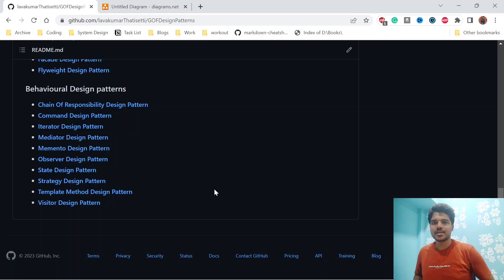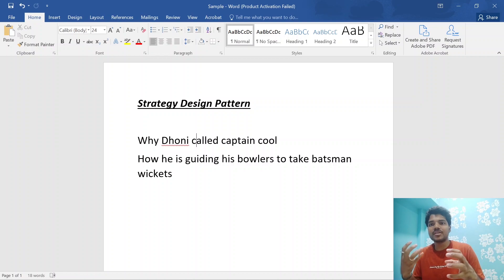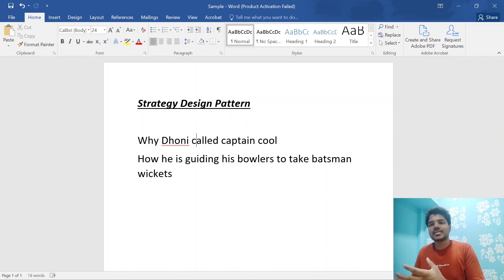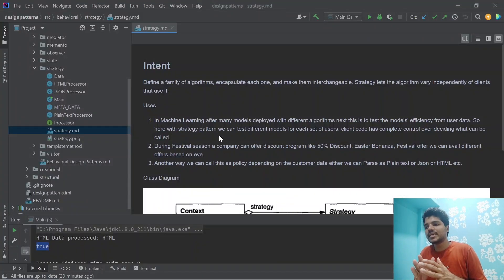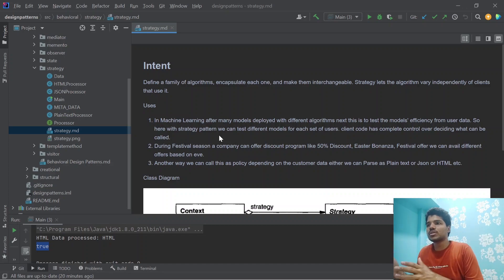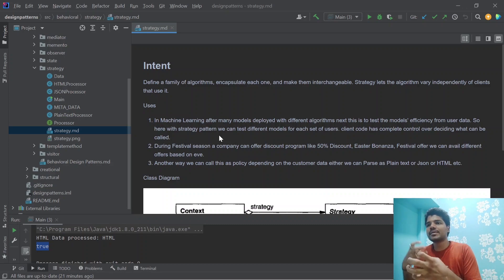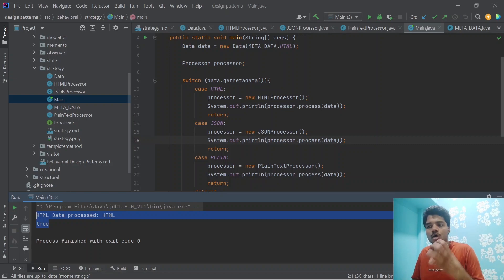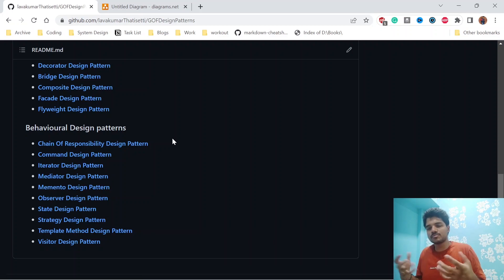Strategy Design Pattern in Java | Full Design Patterns Tutorial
Hey Folks,

New video ( Strategy ) in Design Patterns Series ‎️‍🔥‎️‍🔥‎️‍

This comprehensive course covers all aspects of design patterns, from problem statements to multiple examples, and features a code walkthrough in Java. Everything is available on GitHub for easy access.

This series is the perfect opportunity for anyone looking to deepen their understanding of design patterns, with an approach that emphasizes problem-solving and practical implementation.